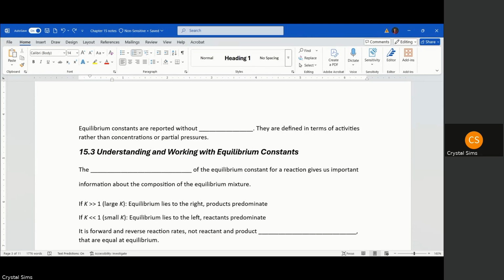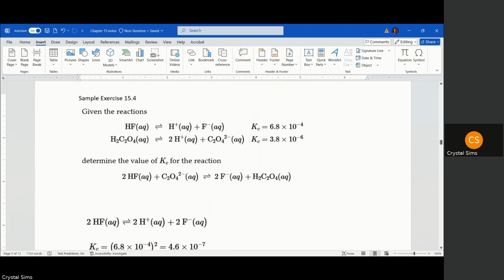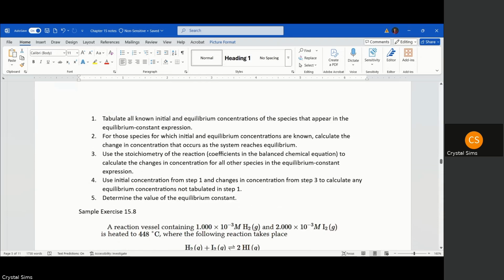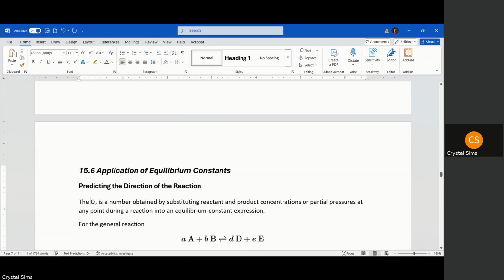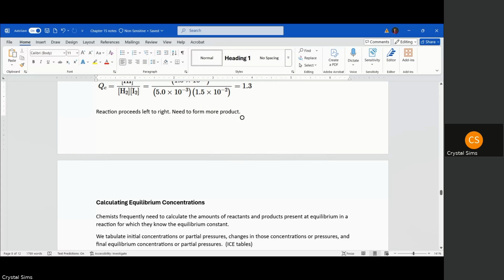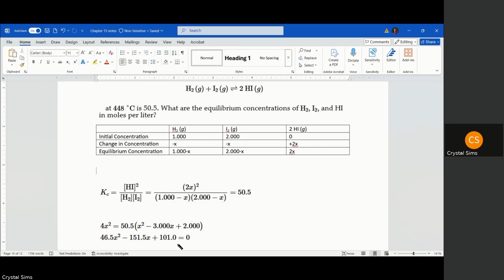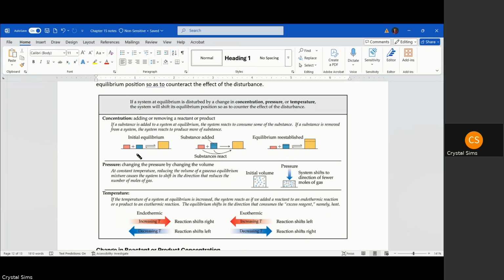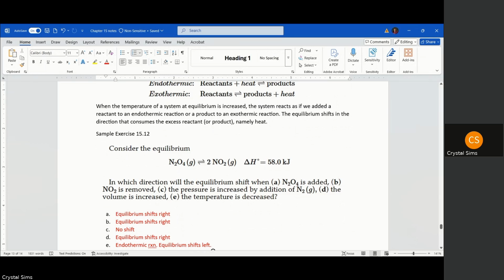Chemical Equilibrium Part 2